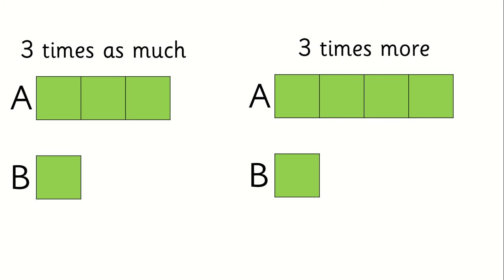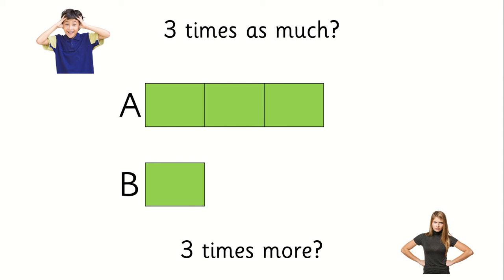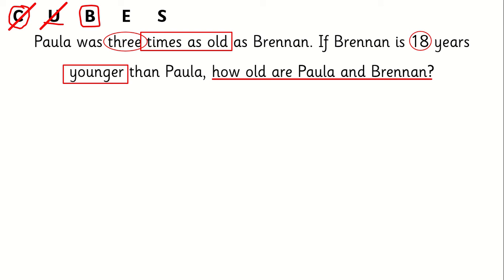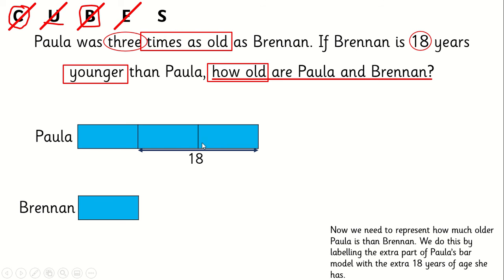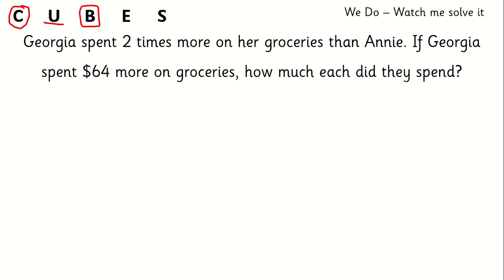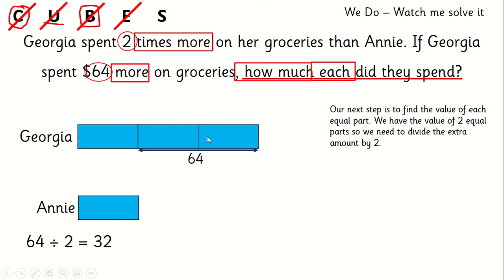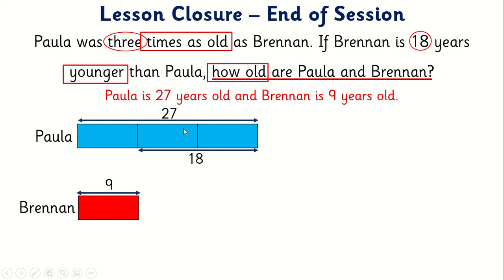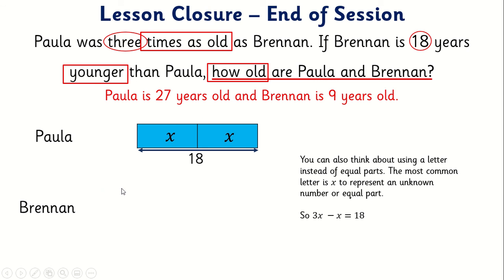Times as Much and Times More Bar Model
Bar Model demonstration for differentiating between times more and times as many language.